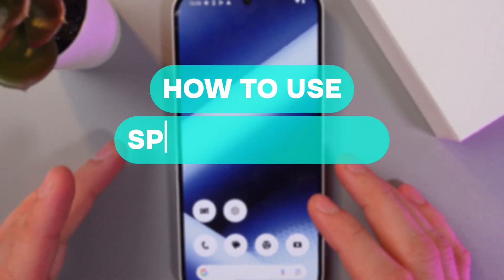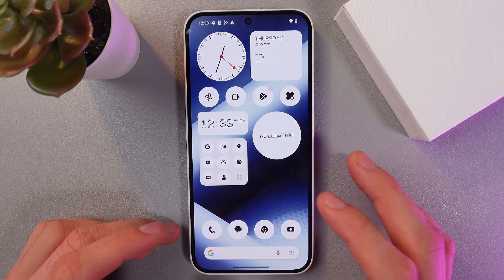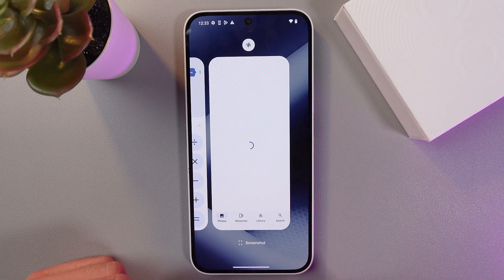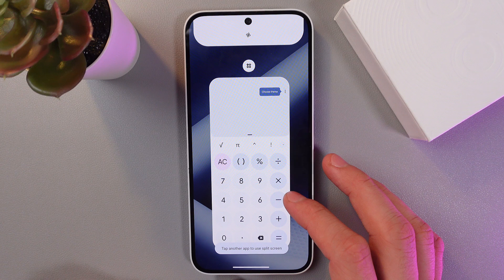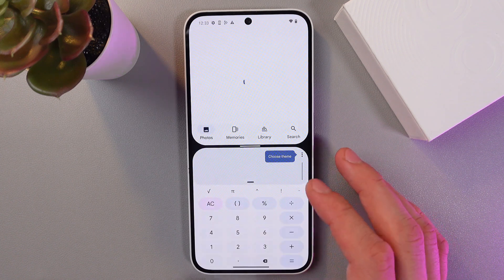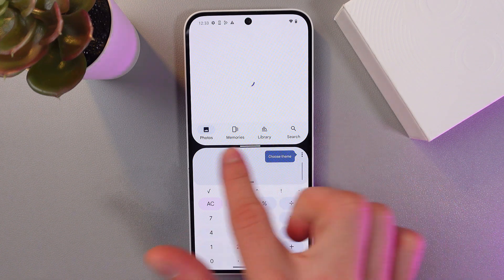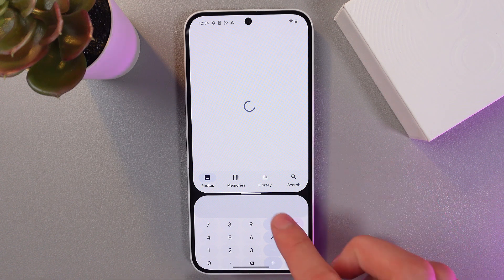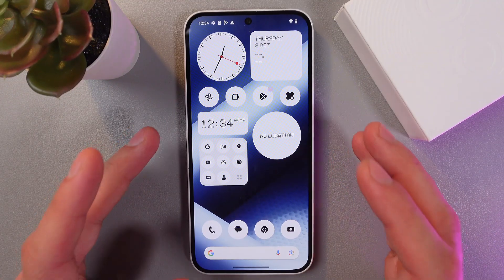How to Use Split Screen on Nothing Phone 2a | Tips, Tricks & Hidden Features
Want to boost your multitasking skills with the Nothing Phone 2a? This video shows you how to use the split-screen feature effectively. Learn how to run two apps side by side, making switching between tasks smooth and effortless. Whether you’re texting while watching a video or browsing the web while taking notes, this guide unlocks new productivity levels. Tune in and discover hidden features you might not know!